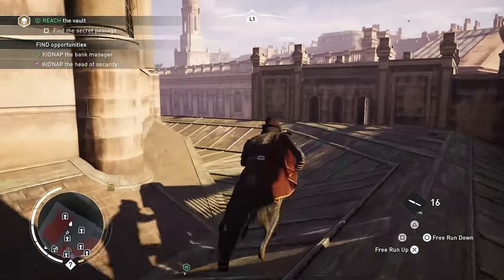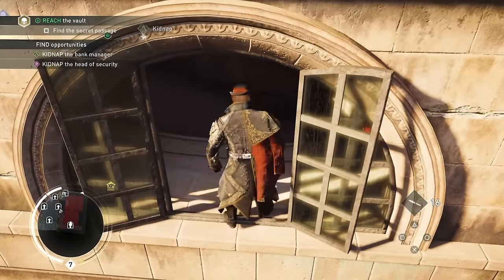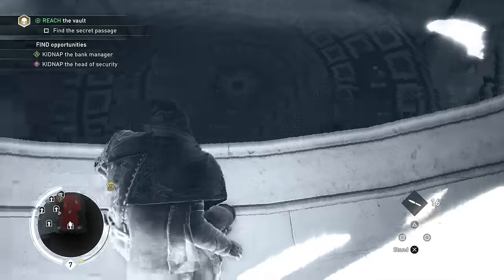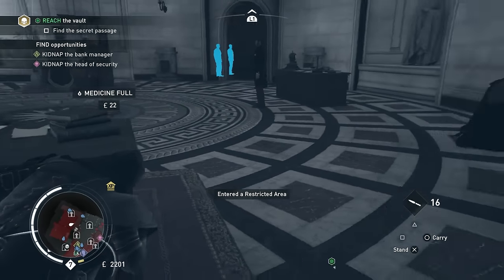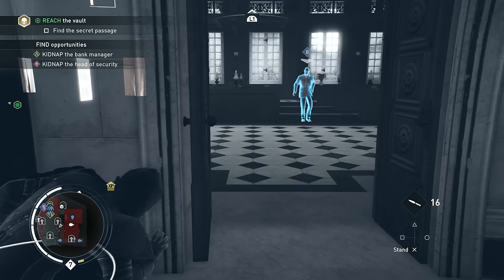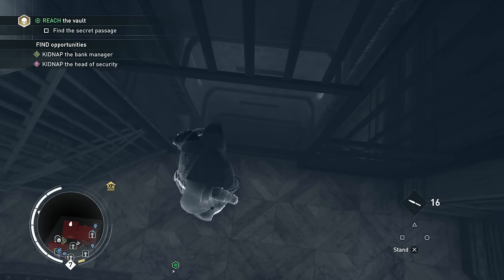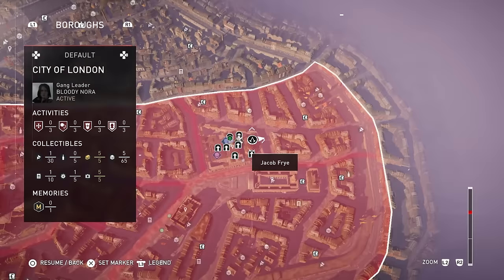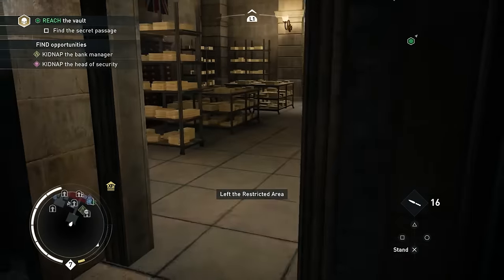Assassin's Creed Syndicate - Find the Secret Passage - "A Bad Penny", Sequence 6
Showing you the way to the Secret Passage to the vault in "A Bad Penny".

Getting to the passage at 1:19